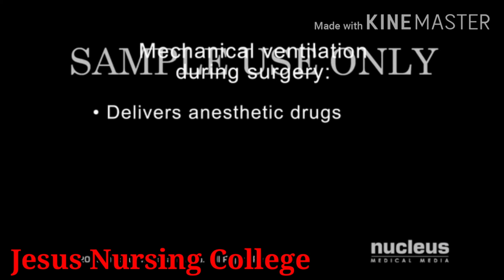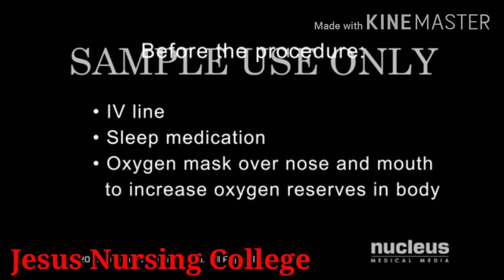Ventilation animation செயற்கை சுவாச இயந்திரம் எவ்வாறு வேலை செய்கிறது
ஜீசஸ் கல்வி நிறுவனம்